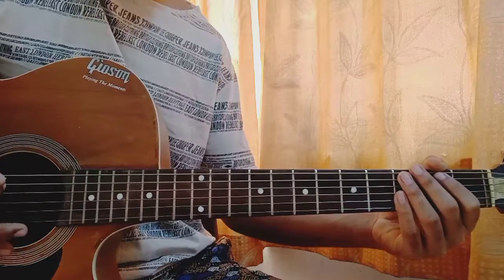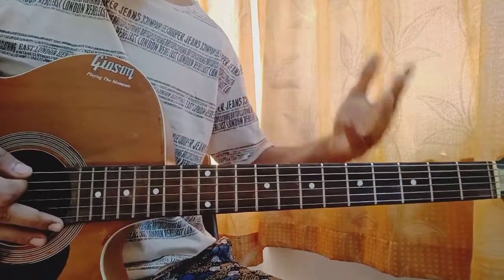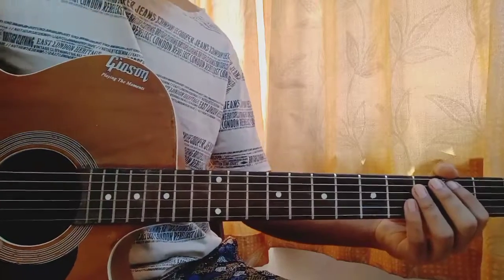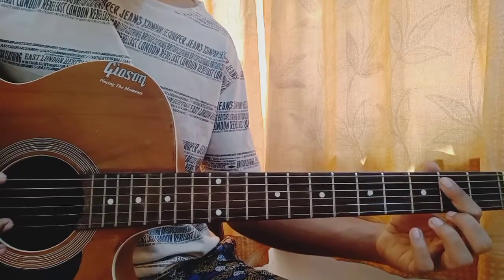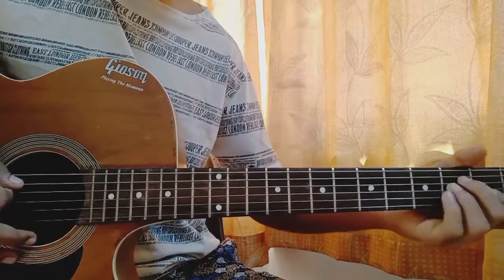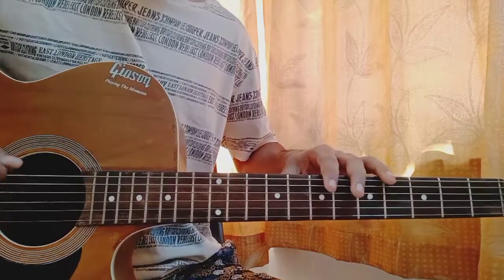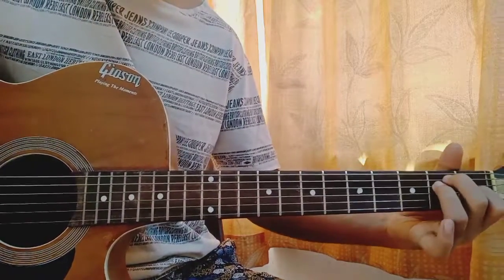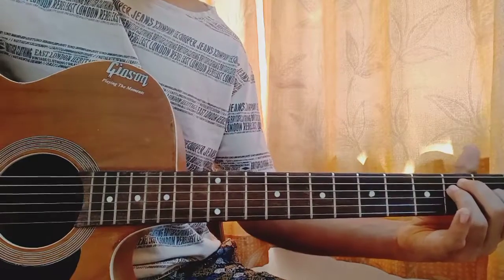Annoying - MOD SUN | Easy Guitar Tutorial | Lesson, Chords,How to play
MODSUN - Annoying Easy Guitar Tutorial/Lesson.

In this video, I'm gonna show you to how to play "Annoying" by MODSUN.

Peace Out:)